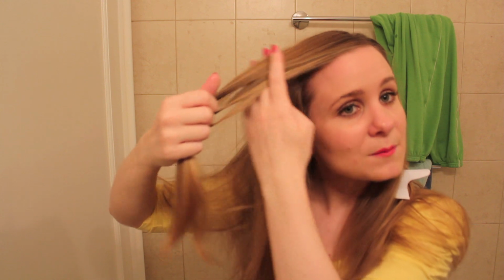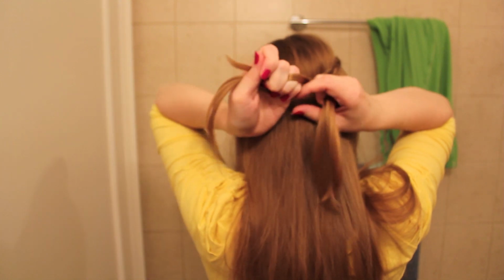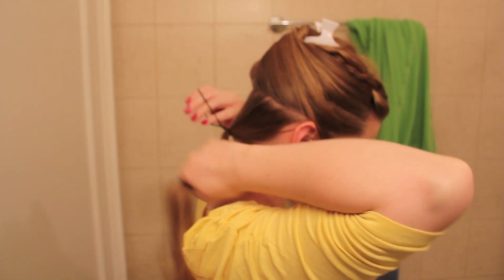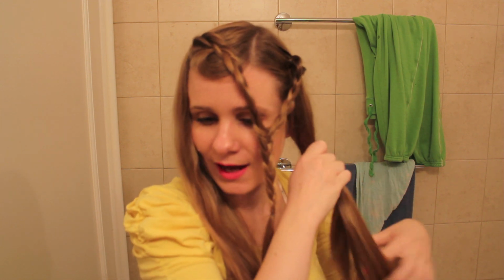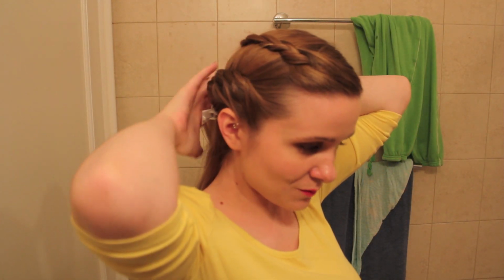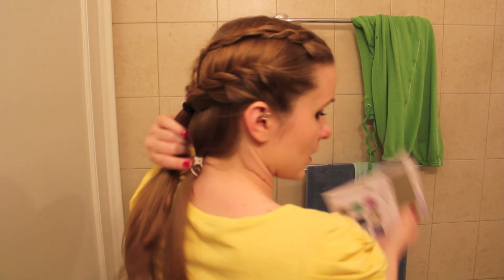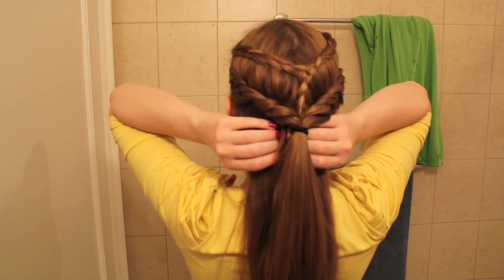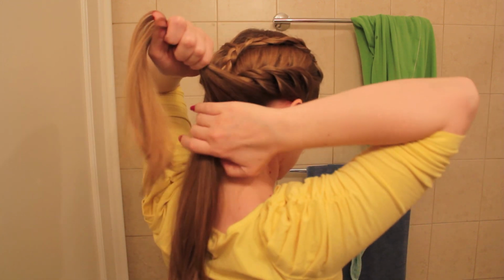Game of Thrones Hair: Daenerys Targaryen, Mirri Maz Duur Scene.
Hi everyone! Here's the links I mentioned in the video:

First off, my FB page. Please feel free to add me/and or ask me tons of questions here!

This is the clip that inspired the hair. You gotta look closely, because its just for a moment

Here are links to two videos that I did featuring the "hair twists" I mention:

The North Remembers!

-Siobhan

- song is Cattails